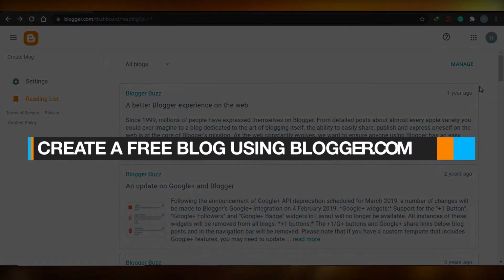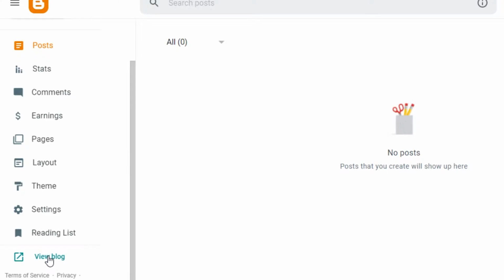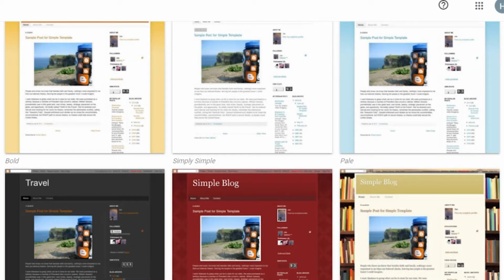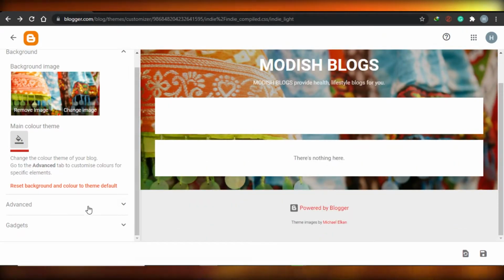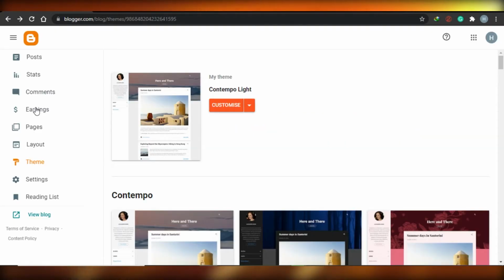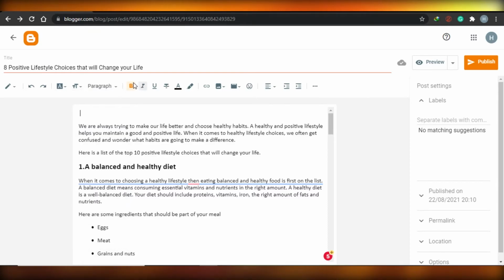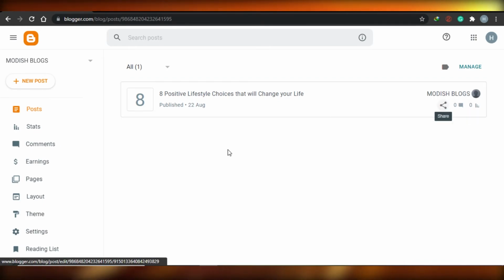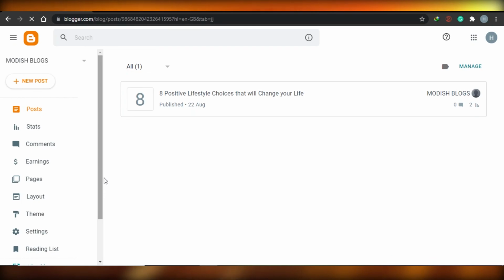How to Create a Free Blog Website on Blogger.com | How to Use Blogger.com for Beginner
How to Create a Free Blog on Blogger.com

In this video, I show you how to create FREE blogs on Blogger. This tutorial covers everything you need to know about the Blogger platform as beginner.